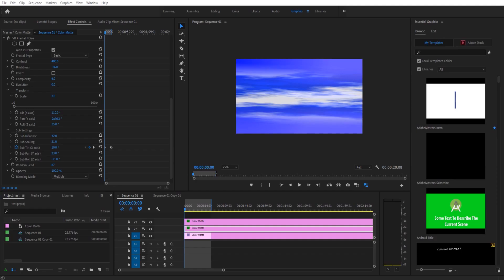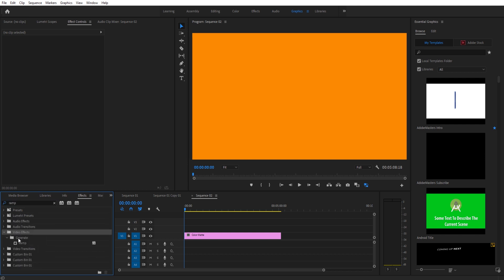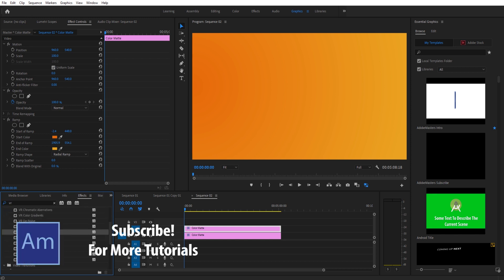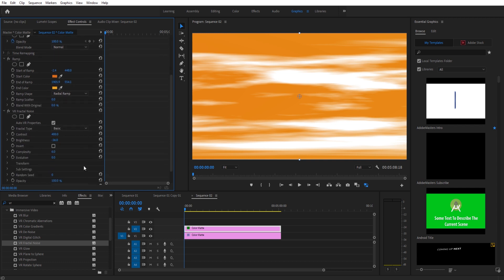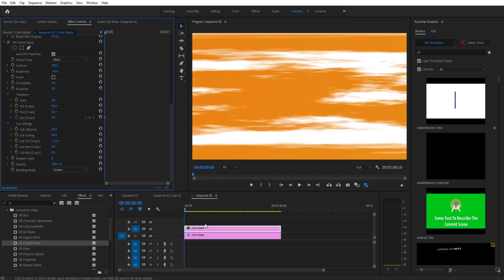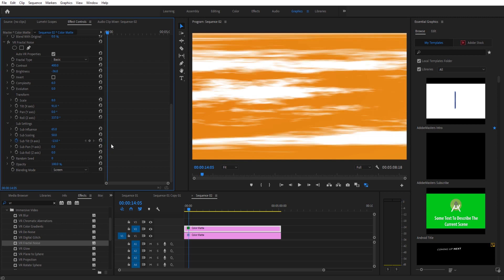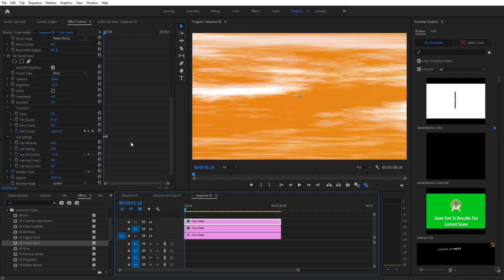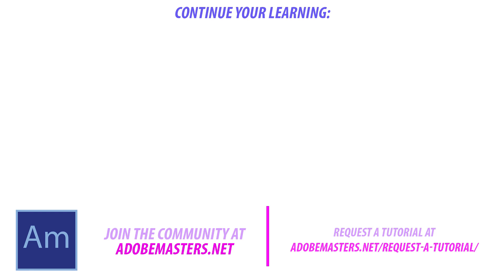How to Create an Anime Background in Adobe Premiere Pro CC 2020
Today I go over a great way to save some time in Premiere Pro! Saving Animation Presets can speed up your workflow a ton.